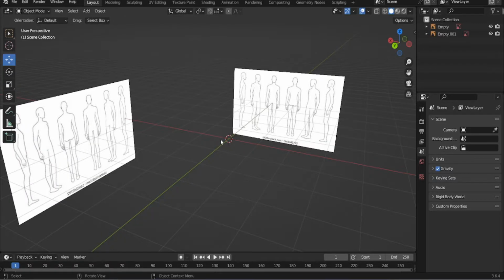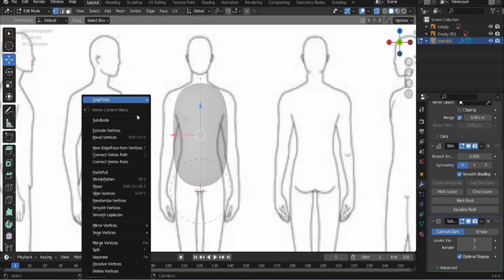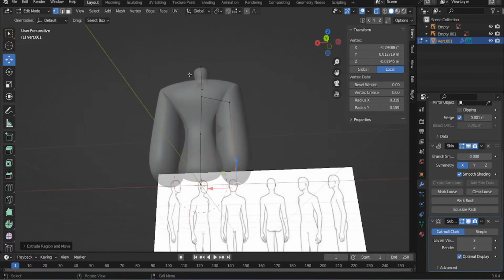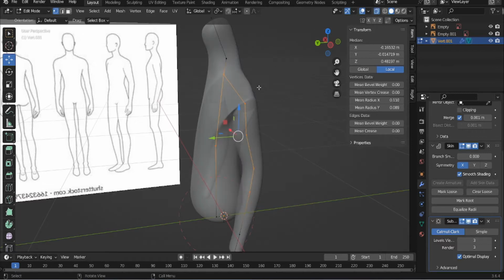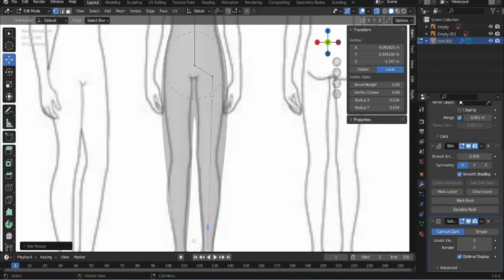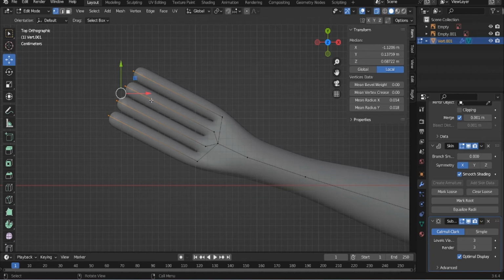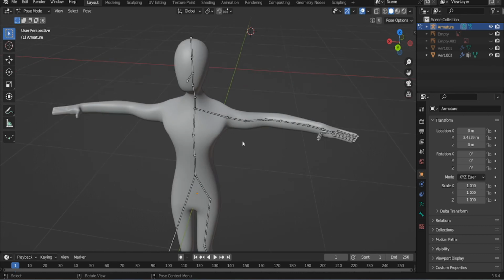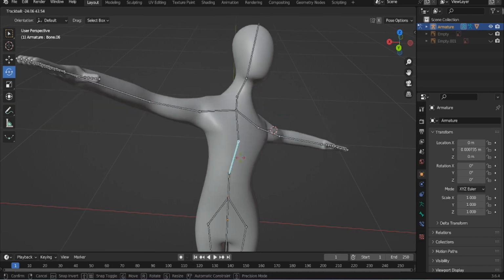Make any character in just a few minutes with skin modifier - Blender tutorial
Making a character in blender dosent have to be such a headache. In this tutorial i will show you how you can use skin modifier to make any character you like and how to rig that character even faster.